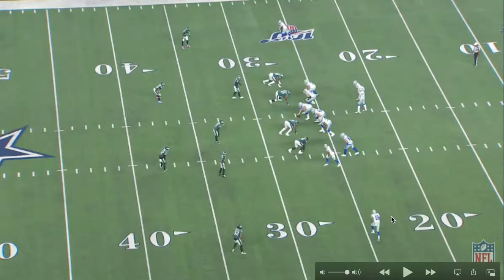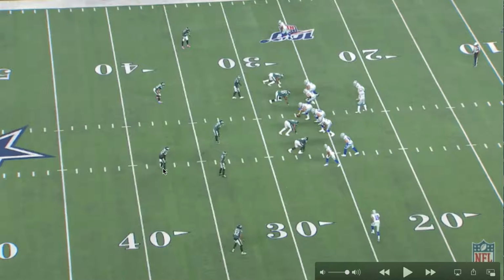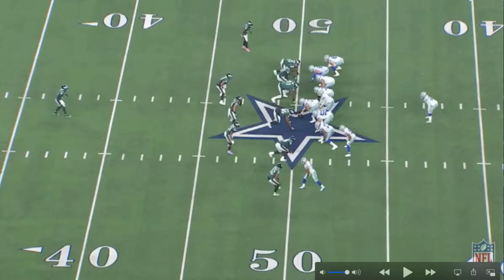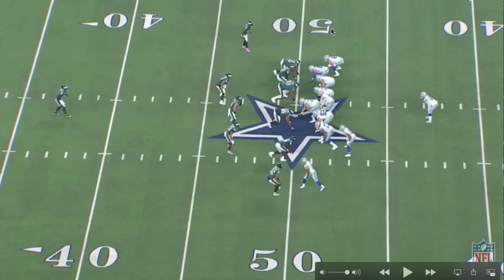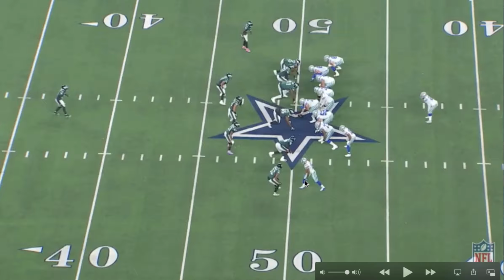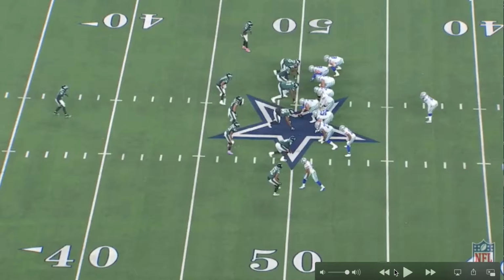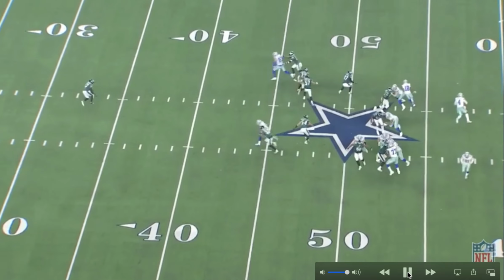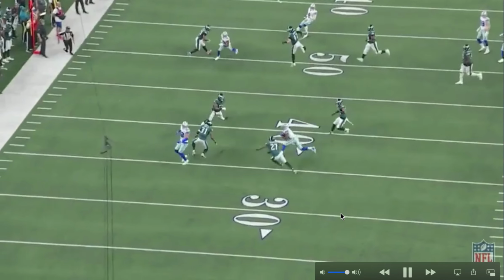How to Fix the Eagles Defense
2019 Week 7 (PHI @ DAL) - Breakdown of coverage shells and what is wrong with the Eagles defense